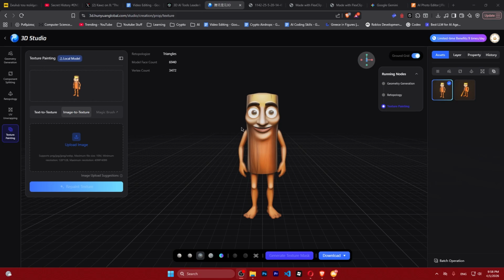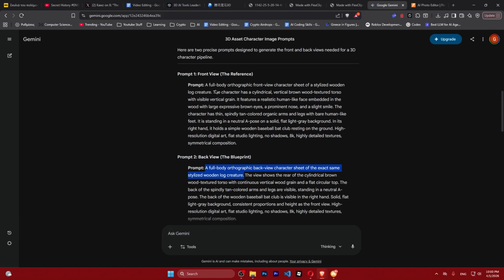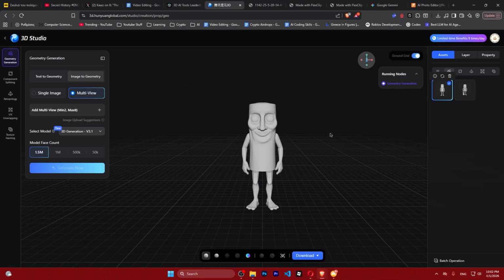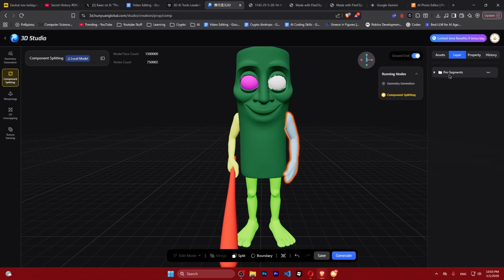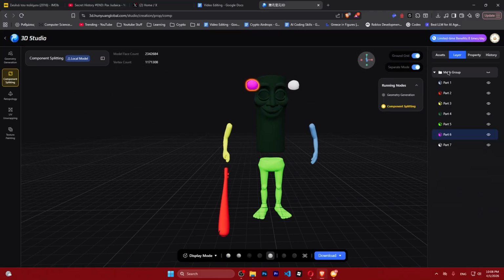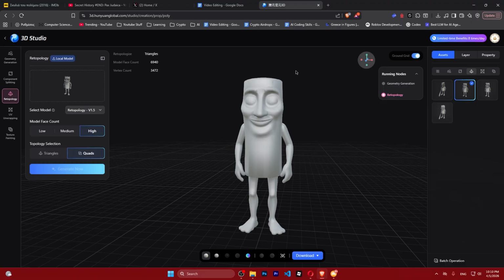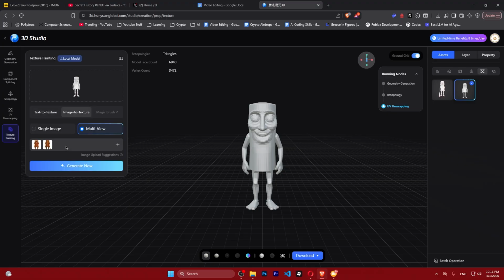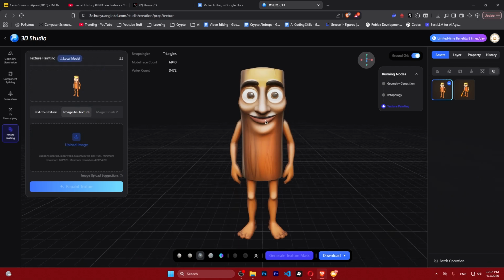Huyuan 3D Studio - Generate 3D Models with AI (Hunyuan3D 3.1)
Roblox Course = Huyuan 3D Studio - Generate 3D Models with AI (Hunyuan3D 3.1)